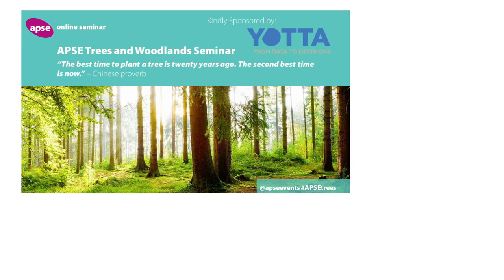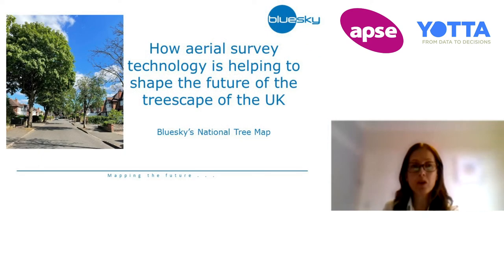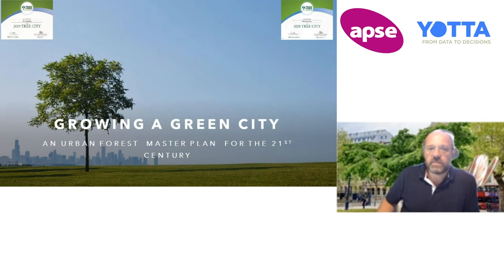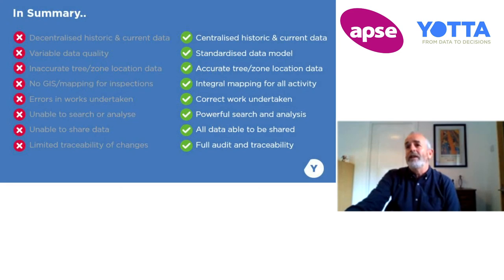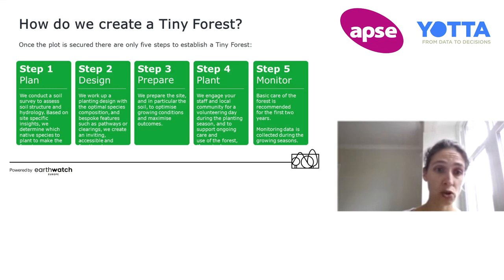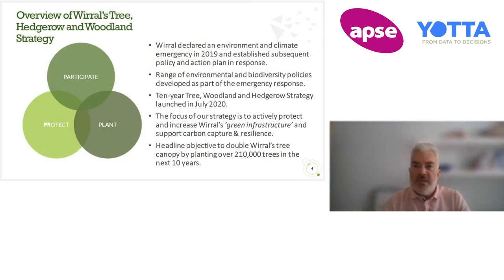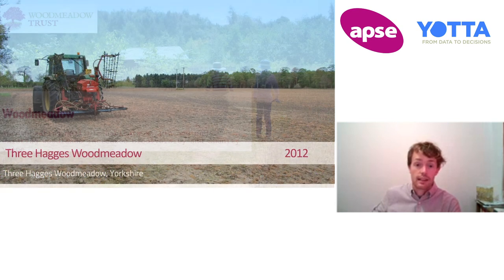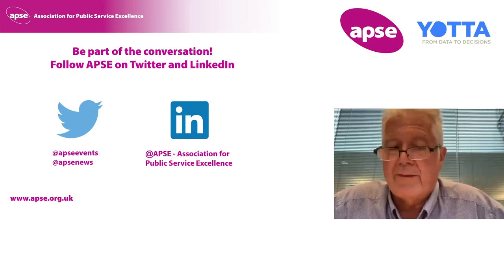APSE Trees and Woodlands Online Seminar 2021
Wednesday 28 July 2021
The focus on trees and woodlands and the benefits they bring has only heightened since our first Trees and Woodlands Seminar in October 2020, particularly now that Government has set a target which will aim to treble current tree planting rates by the end of this current Parliament - the delivery of which will be the responsibility of a wide variety of organisations, including local authorities.

As such, a second seminar was held to provide delegates with new and additional information around this area of work.

The Association for Public Service Excellence (APSE) is owned by its members and, working on their behalf, maintains and develops a network of local government officers, managers and councillors from local authorities across England, Northern Ireland, Scotland and Wales.

Working on a not-for-profit basis, APSE is dedicated to promoting excellence in the delivery of frontline services to local communities around the UK. Through the extensive APSE network, more than 250 local authorities and organisations are able to share information and expertise on vital frontline services, ask for advice and innovative solutions, and develop new, viable ways forward in an effort to help one another.

APSE provides a united national voice for these authorities, as well as showing them the way to move forward and develop strong, sustainable frontline services.